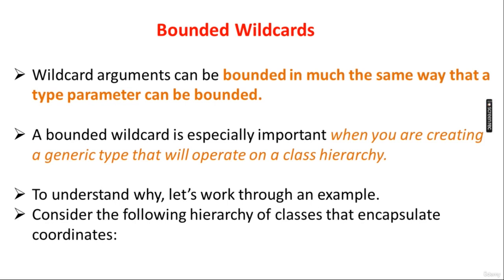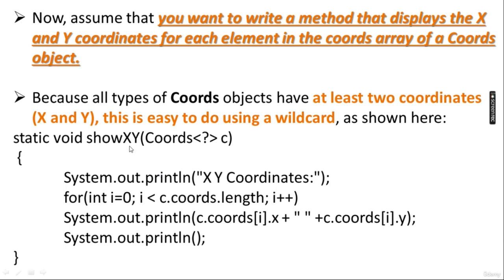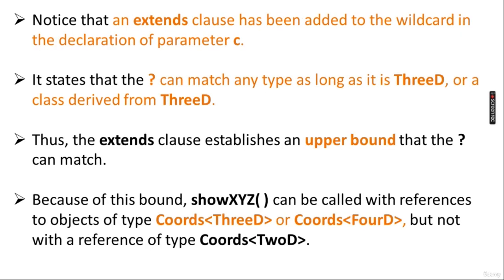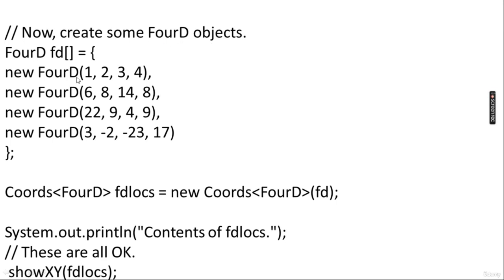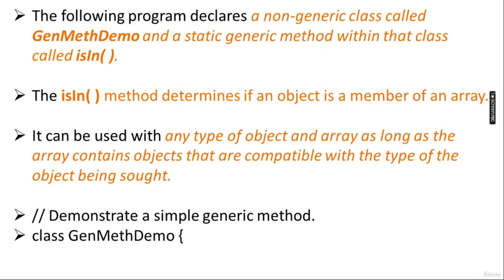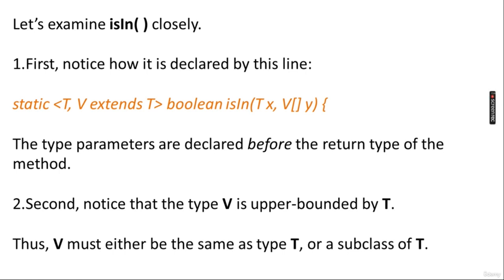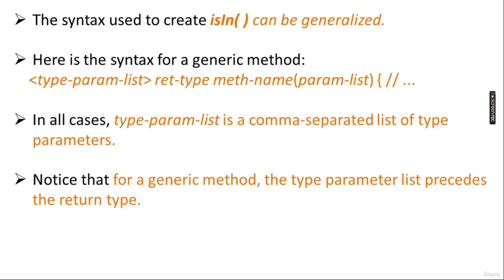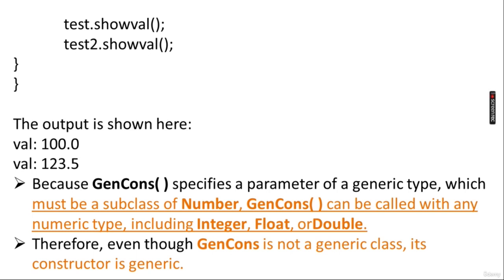Generics theory part3 | Java